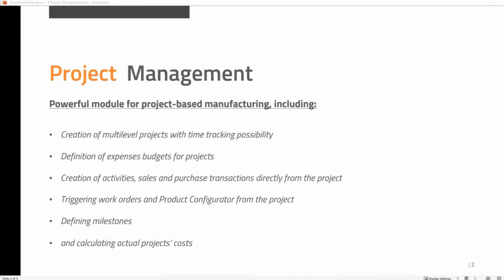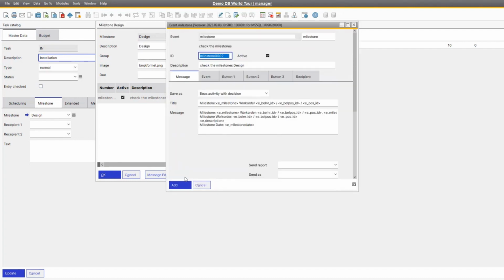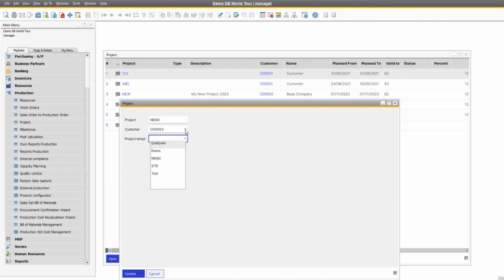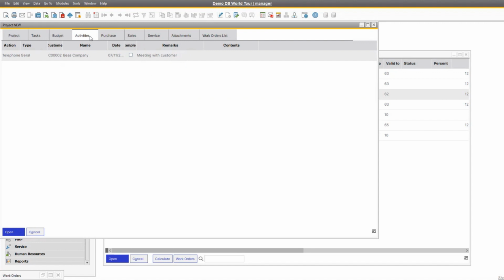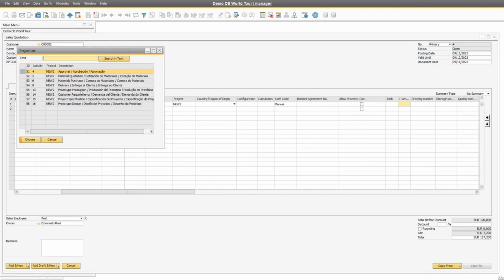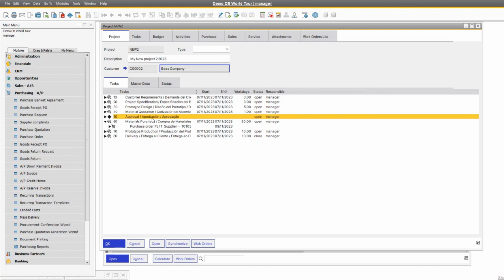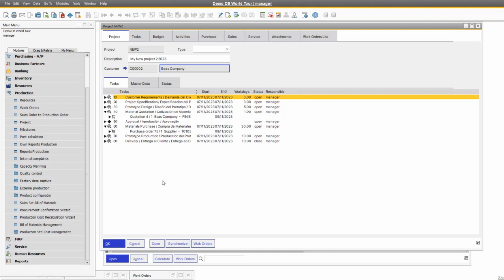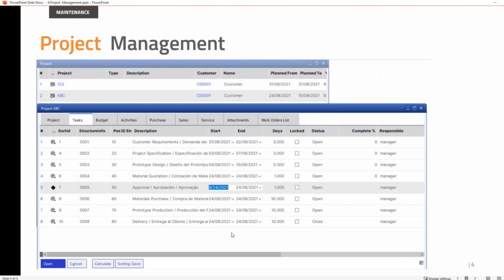Project Management with Beas Manufacturing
Have you ever felt that SAP Business One project management just doesn't cut it anymore. Be a part of our Beas project management webinar and discover the possibilities to enhance your organizational project management capabilities where we delve into topics such as task catalogues, project costing, complaint management etc.